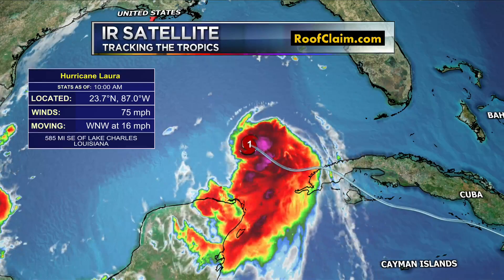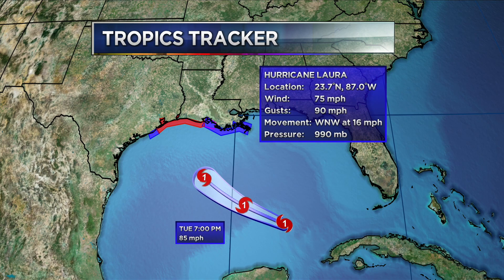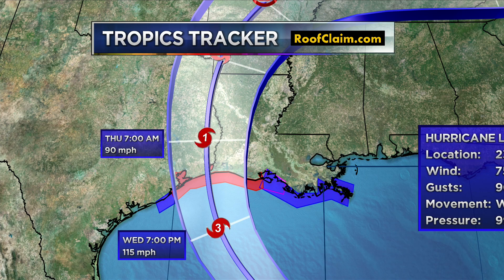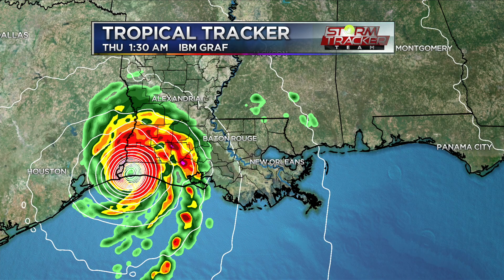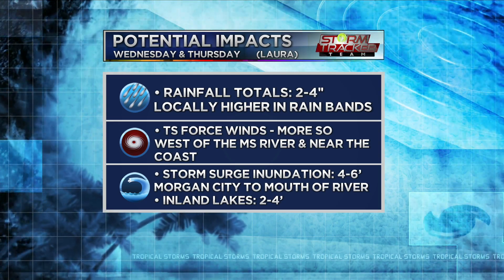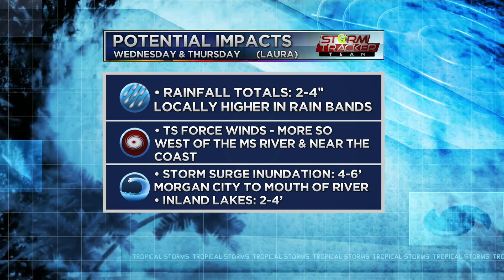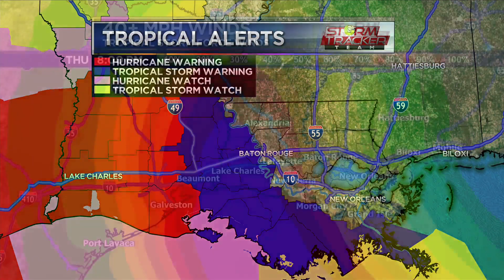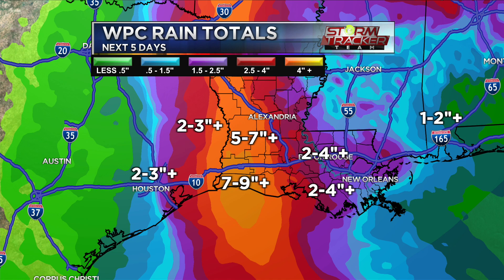Tracking the Tropics Update - 8/25/20, 10:30 am